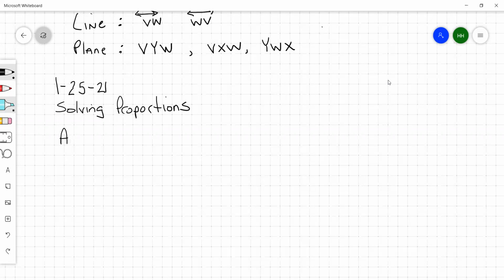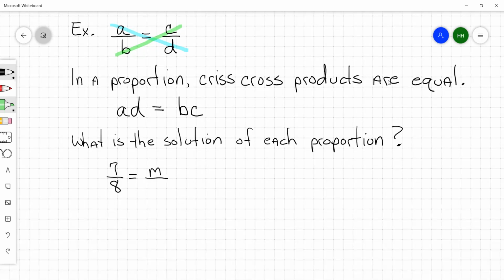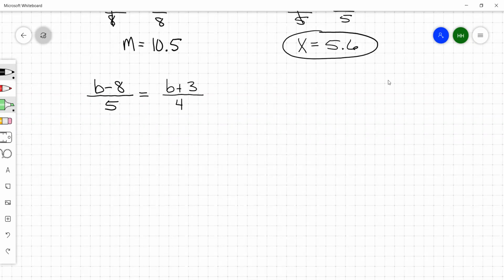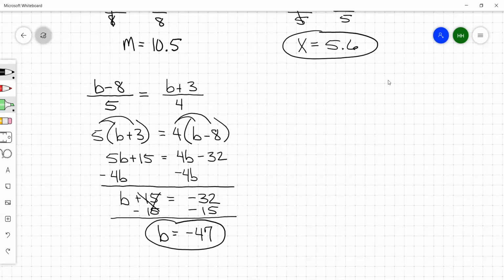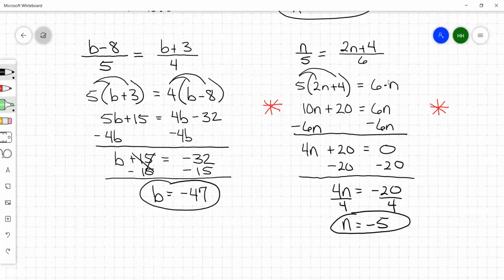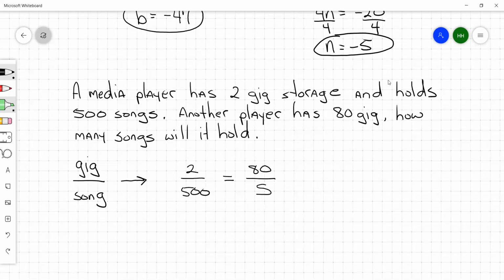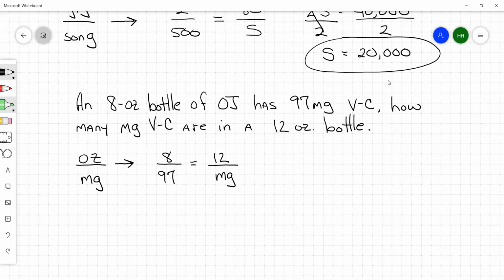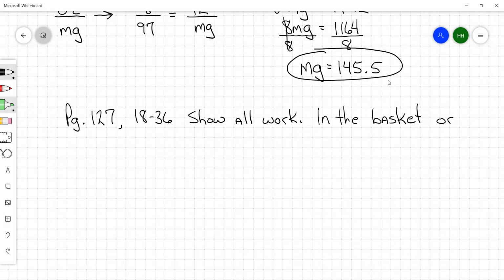01-25-21 Alg 2 Notes and Practice